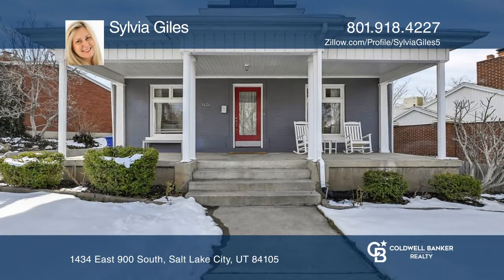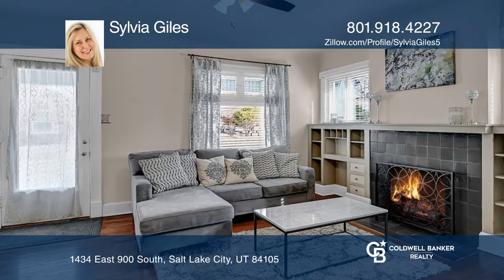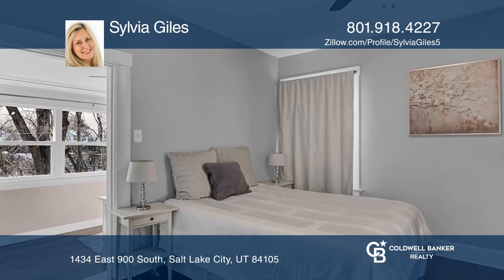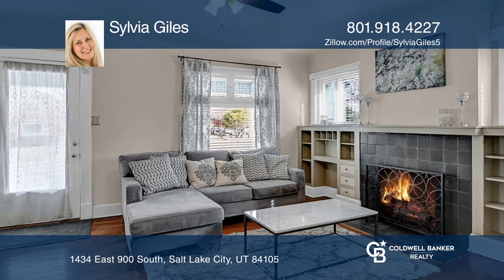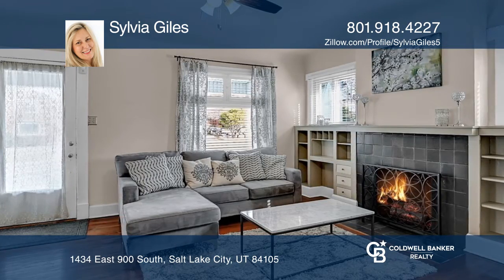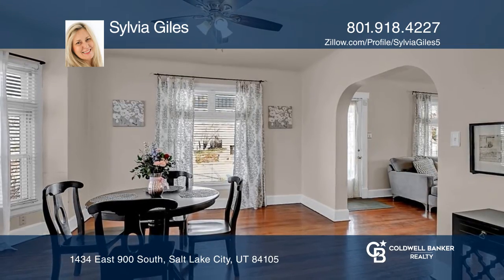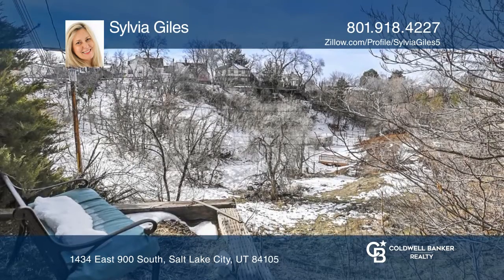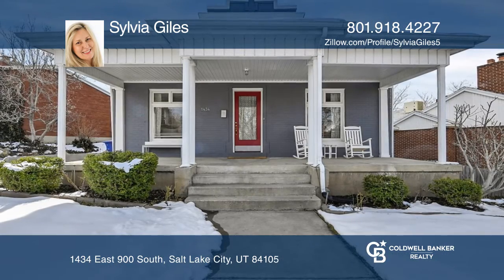1434 East 900 South Salt Lake City, UT | ColdwellBankerHomes.com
1434 East 900 South, Salt Lake City, UT

This charming, historic brick bungalow offers lots of original character. It has been updated in recent years. This two bedroom home offers a bonus room, currently used for a darling nursery, one full bath and laundry on the main. This home has a lot of natural light. Enjoy the picturesque window in